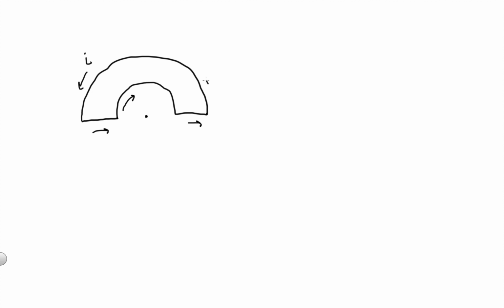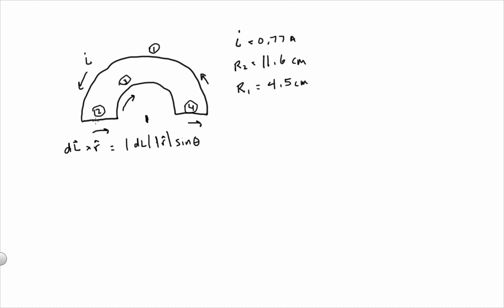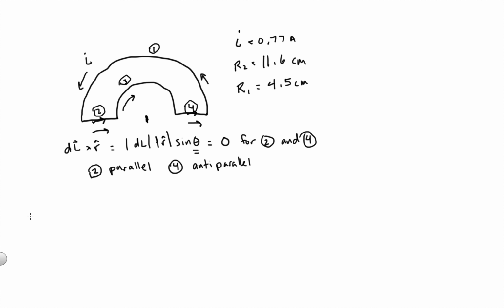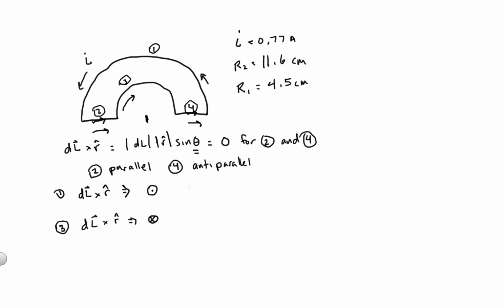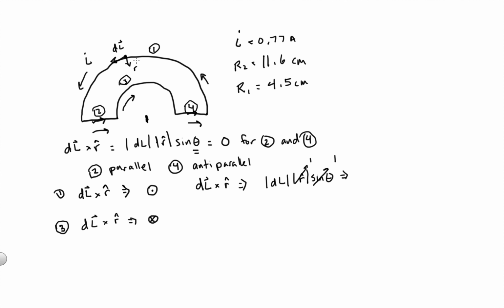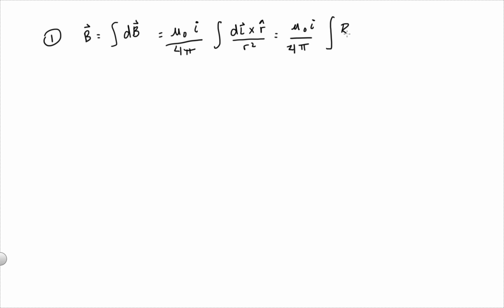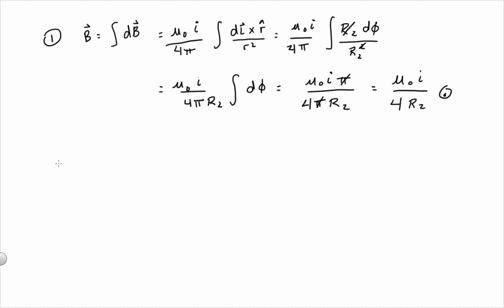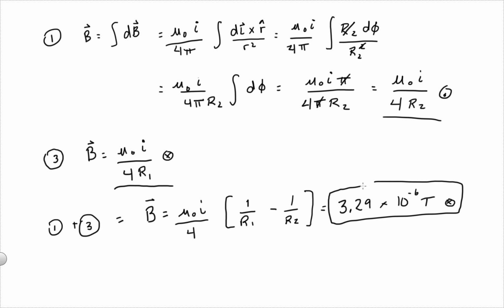Example - Magnetic field near two semi circular arcs